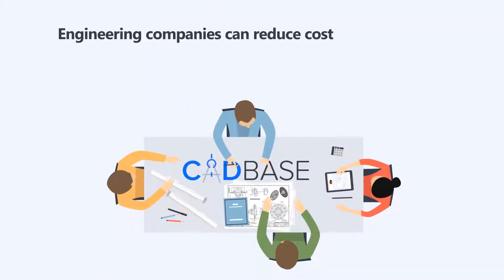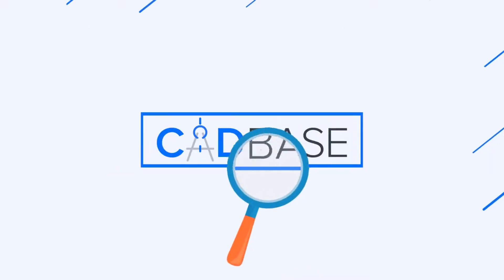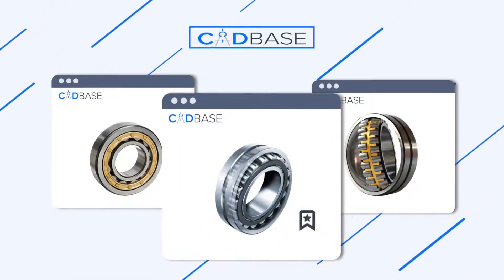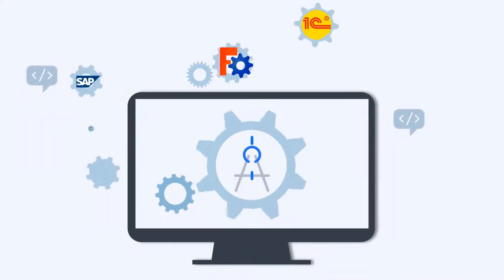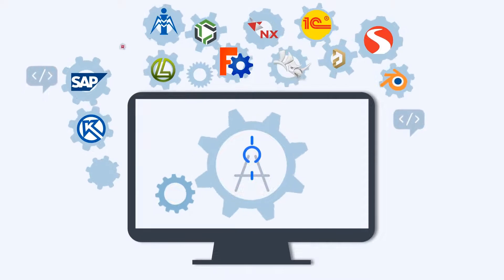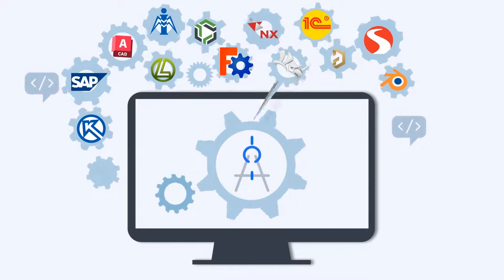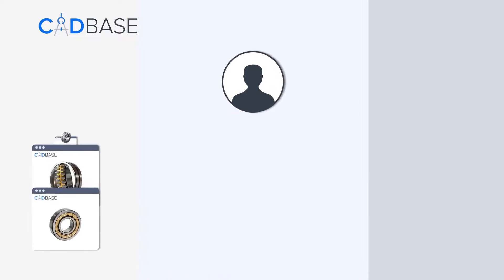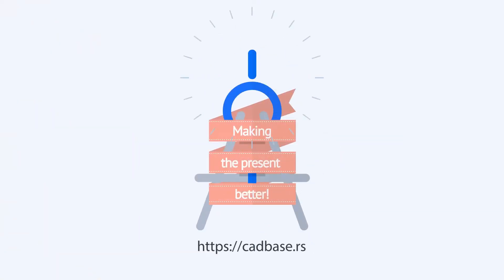CADBase is a platform for sharing 3D models, drawings and specifications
The platform allows suppliers to place catalogs of their products, providing customers with a convenient way to interact with 3D models, drawings and standardization documents from the manufacturer.

Engineering companies can reduce costs in engineering, searching for components, their analogues, accompanying documentation and suppliers. And also get a source of orders for product development and research.

The open API allows you to integrate CADBase with various automated control systems and CAD systems, enabling engineers to obtain 3D models and drawings of components from the CAD systems they use, simplifying the search and use of components in design.

Data sharing, within the framework of companies created on the platform, allows company members to work effectively with product components.

For personal purposes, CADBase can be used by engineers to work with their own components and open components of other platform participants.

-- LINKS --